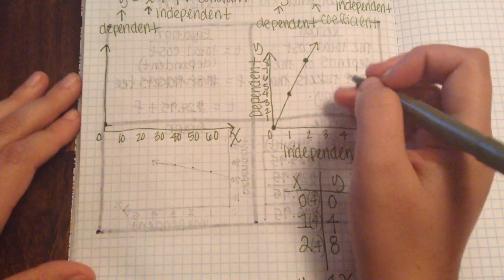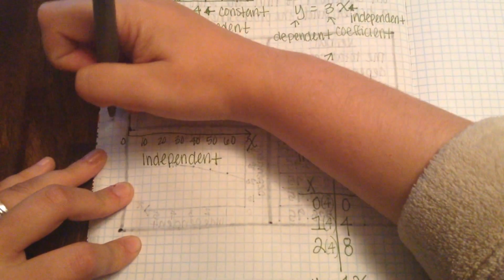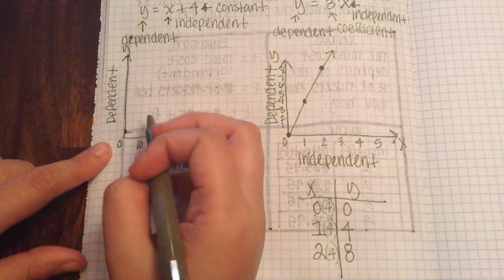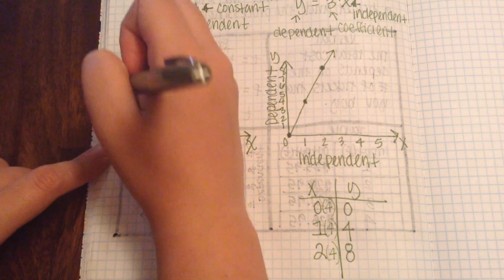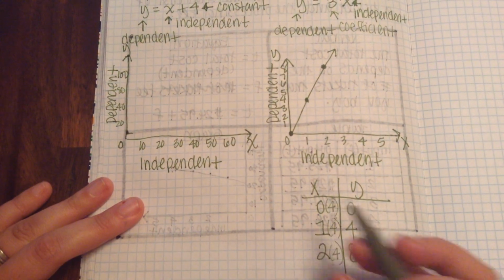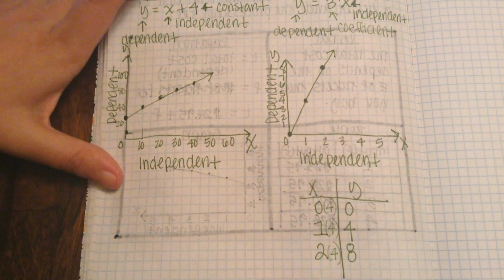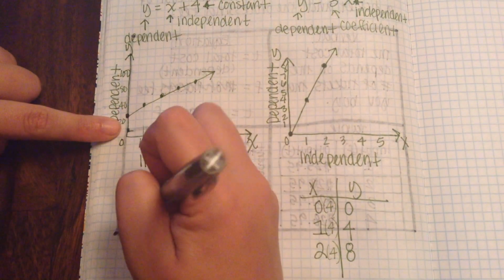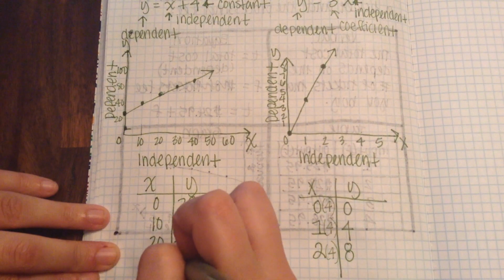Chapter 6 Lesson 5